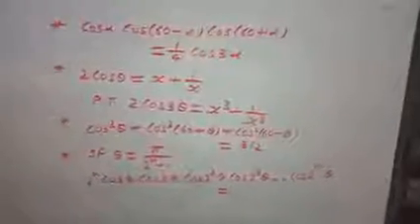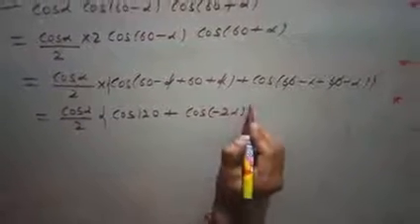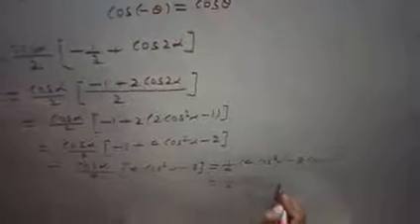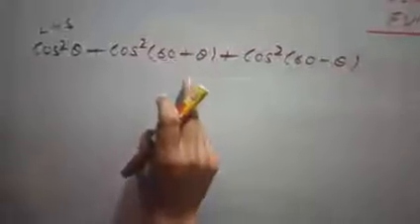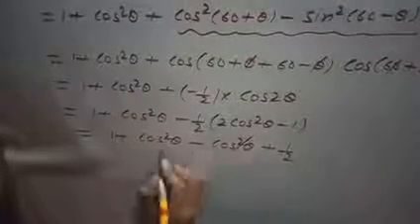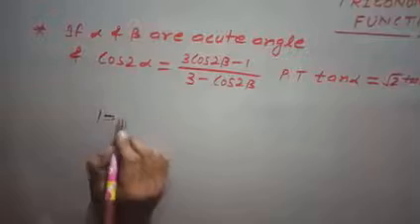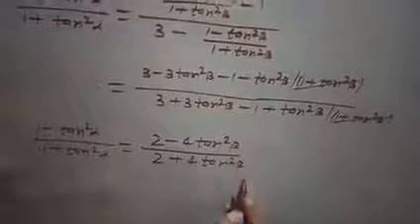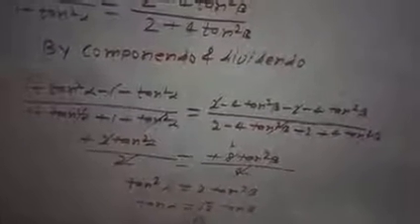Class - 11th Trigonometric Function